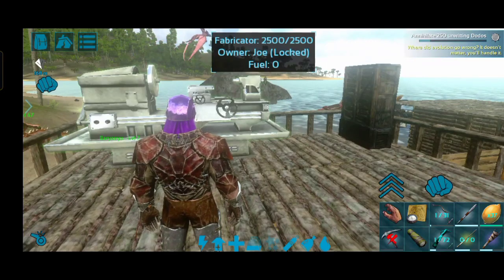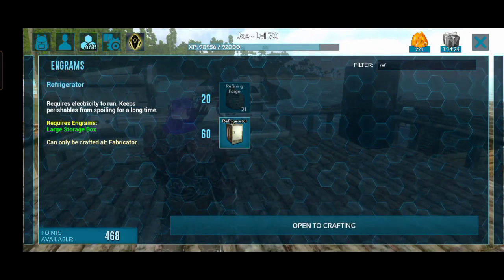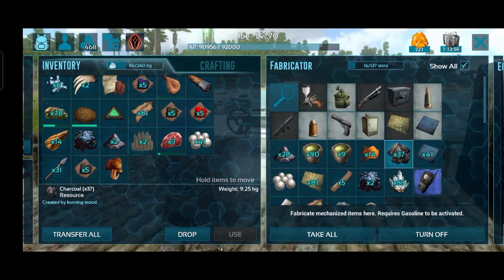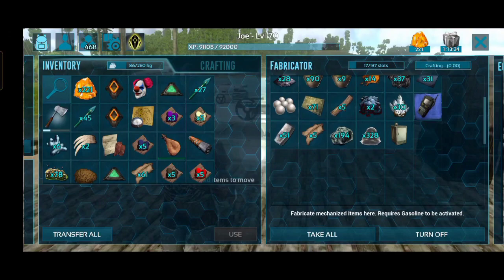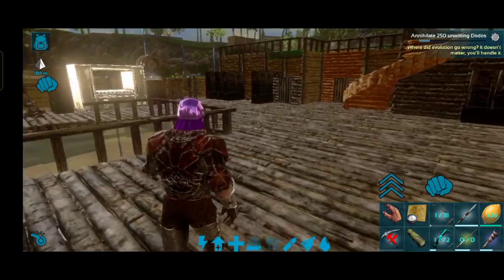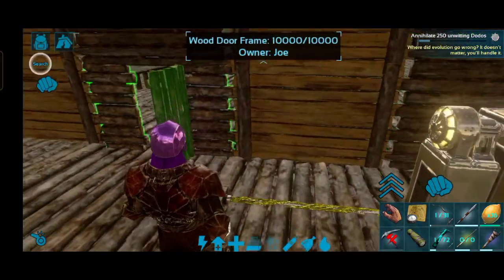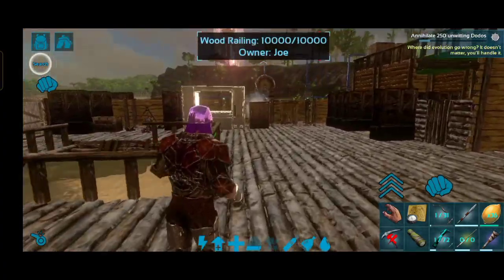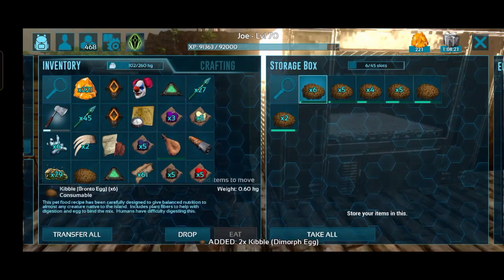Ark mobile |[E:138] refrigerator | how to make refrigerator | ark in Malayalam